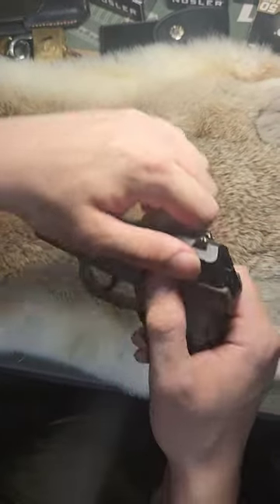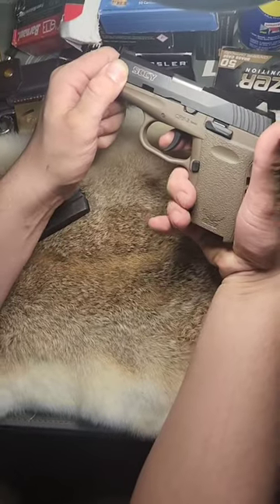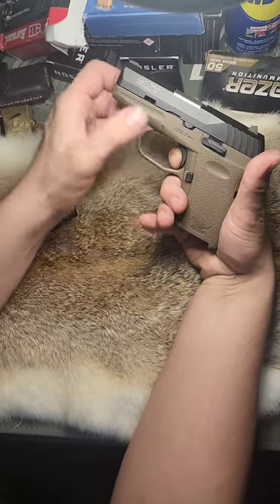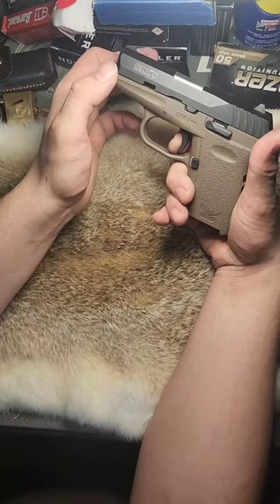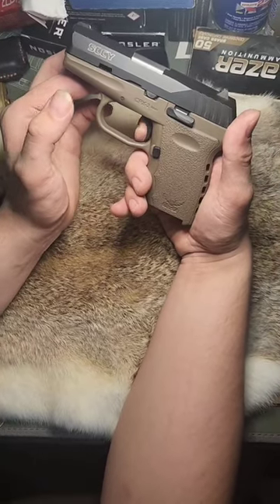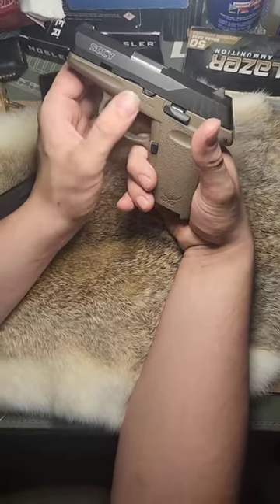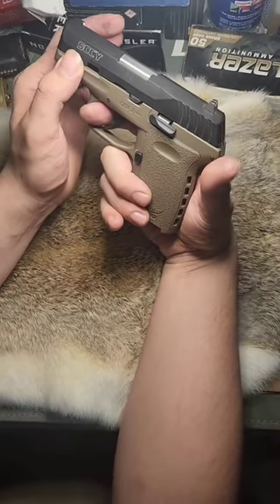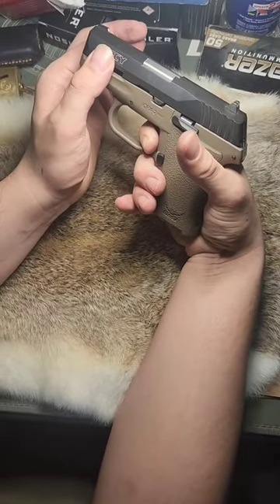SCCY CPX-2 Double Action Trigger